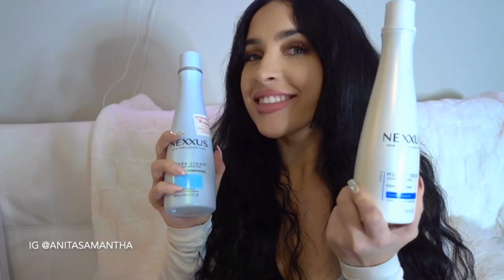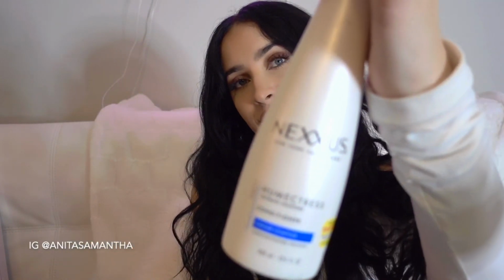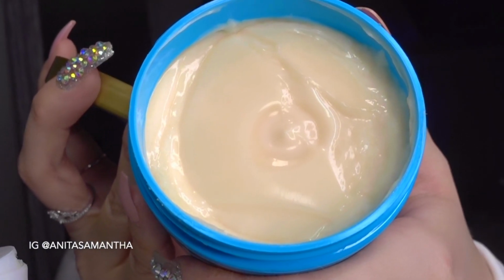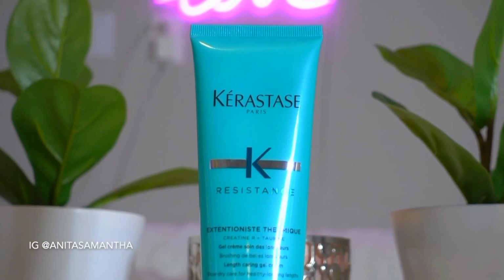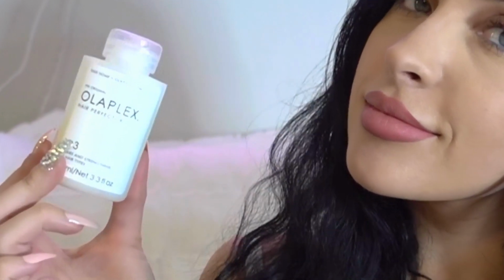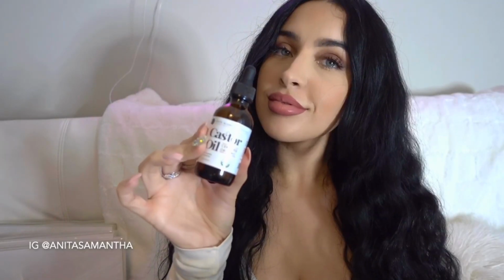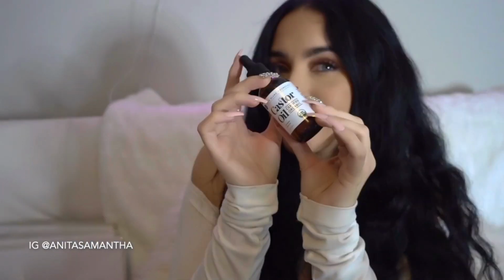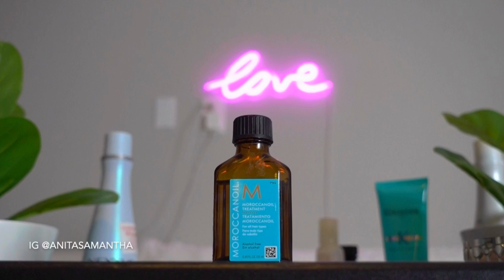HAIR GROWTH SECRETS | Miracle Products To Grow Longer Thicker Hair SUPER FAST (Natural Hair Growth)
Products That Make YOUR HAIR GROW FAST | How to Grow LONGER THICKER HEALTHY NATURAL HAIR 100% WORKS (Products Listed Below)

PRODUCTS MENTIONED:

NEXXUS PROTEIN SHAMPOO

NEXXUS HUMECCTRESS CONDITIONER SET

KERASTASE RESISTANCE
KERASTASE LEAVE IN NECTAR

ARGAN OIL HAIR MASK CHEAPER DUPE
ARGAN OIL AMAZING HAIR MASK (I USE THIS TOO)

MORROCAN OIL

CASTOR OIL
CASTOR OIL JAR I REUSE

Organic Coconut Oil

HAIR GROWTH SECRETS | Miracle Products To Grow Longer Thicker Hair SUPER Fast! (100% Works) HAIR GROWTH SECRETS | Miracle Products To Grow Longer Thicker Hair SUPER Fast! (100% Works)
Hi Babes! Ever since my 'How To Grow Massive Lashes Naturally | My Secret to Longer Thicker Lashes and my HOW TO GROW THICKER EYEBROWS | NATURALLY + FAST | My Secret Ingredient Tutorial I've been getting an overwhelming amount of requests to make a video on how to grow longer, thicker hair fast or even overnight with natural organic ingredients that you can find in your kitchen! So many of us have been through a phase where we've either over damaged our hair, accidentally cut our hair too short, have naturally thin hair or used too much heat and fried off our hair to where it's short and broken. Now, since natural long and thick hair is what's hot (and in my opinion natural and beautiful) growing your hair fast, organically, and naturally is a key. In my newest video I'll show you my secret to using at home, organic ingredients as well as my secret techniques that I use to begin growing longer, thicker hair overnight fast. & It really, really works! Tags How to grow massive thick long hair and lashes how to grow thicker eyebrows, hair, grow longer thicker hair fast overnight long hair fast and natural naturally coconut oil tutorial grow thicker hair and lashes and brows organically organic ingredients at home overnight fast thick long hair overnight how to grow long thick hair fast at home with organic ingredients